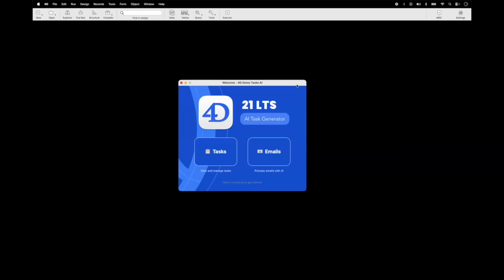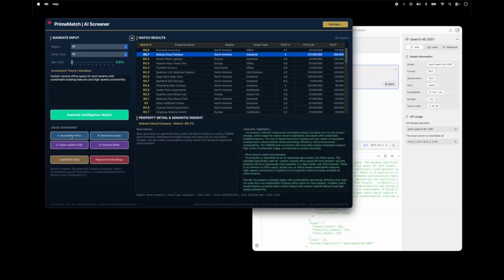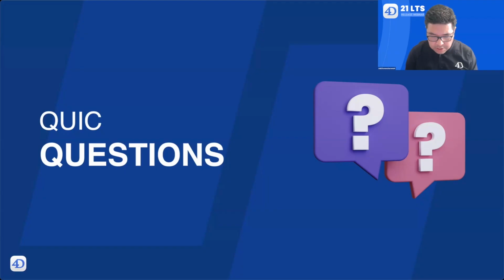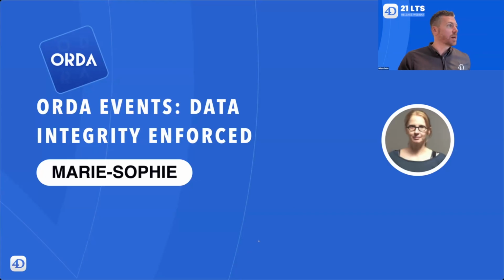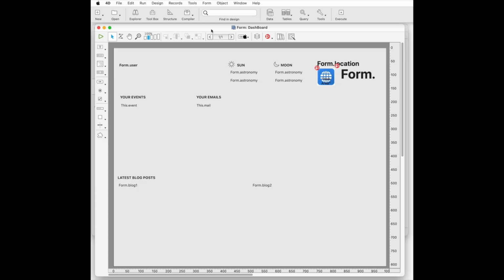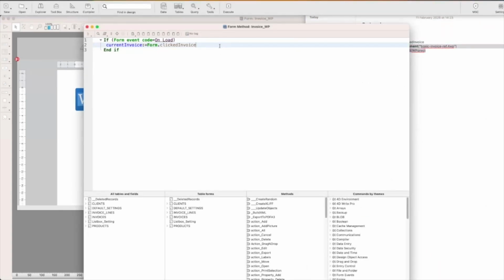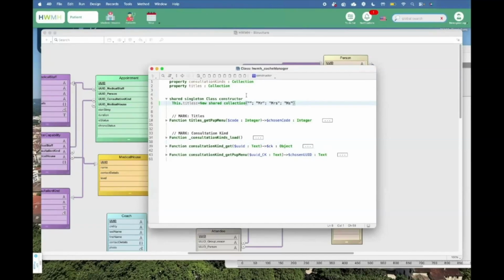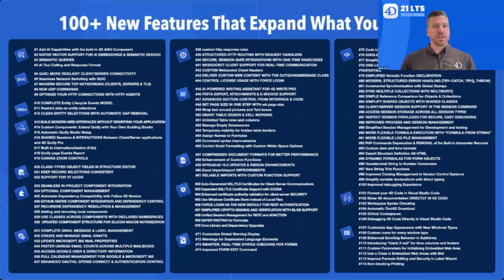4D Release Webinar - Discover how 4D 21 LTS is driving business value [North America]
*Demo application source code:*

00:00 Introduction
02:20 Agenda
02:56 4D AIKIT: BUILT IN INTELLIGENCE
04:44 Demo
09:56 4D VECTORS: CONTEXT AWARE SEARCH
11:35 Demo
17:59 Q&A
19:34 QUIC: RESILIENT MODERN CONNECTIVITY
21:00 Demo
25:57 Q&A
29:42 4D QODLY PRO: MODERNIZE AND EXPAND
31:09 Demo
34:28 Q&A
37:07 ORDA EVENTS: DATA INTEGRITY ENFORCED
38:37 Demo
46:33 Q&A
48:27 4D COMPONENTS: SCALABLE REUSE SIMPLIFIED
49:14 Demo
54:03 Q&A
54:40  4D WRITE PRO: INTEGRATED ELECTRONIC INVOICING
55:48 Demo
01:02:25 4D CODING: BUILT IN REAL TIME GUIDANCE
01:03:25 Demo
01:07:16 Q&A
01:08:06 SINGLETON: CENTRALIZED SHARED CACHE
1:08:40 Demo
1:15:00 Q&A
1:19:44 100+ New Features That Expand What You Can Sell
1:20:51 Upcoming webinar
1:22:10 Learn 4D
1:23:05 Blog 4D